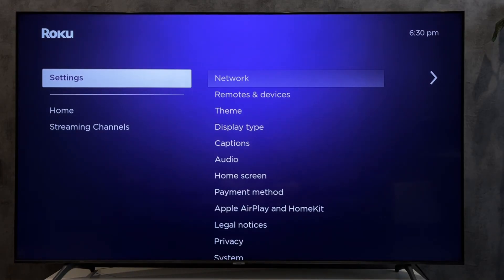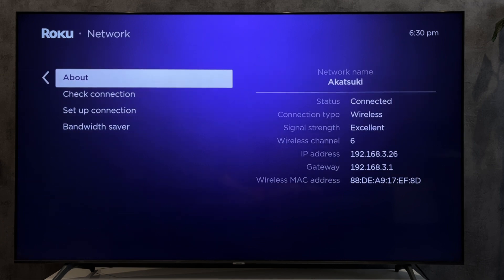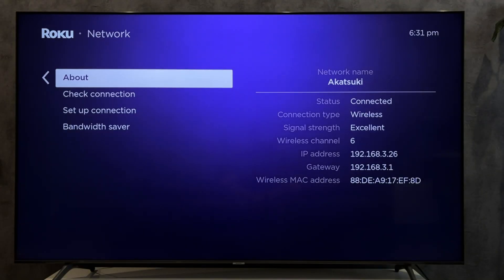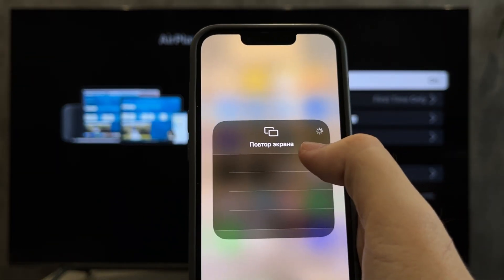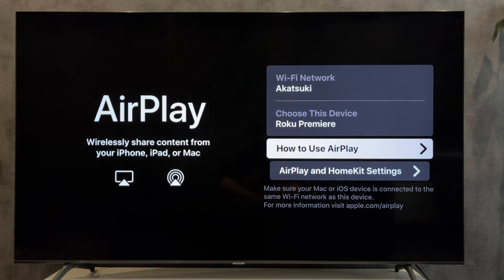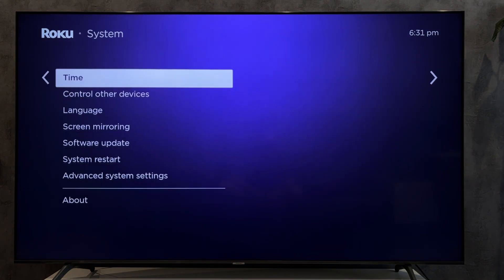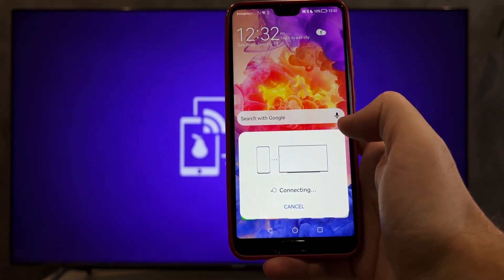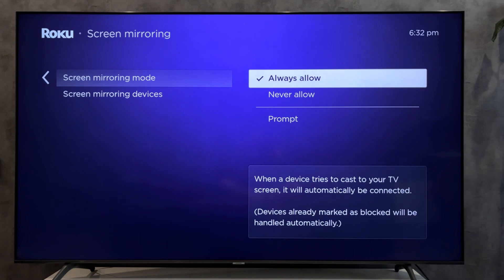How To Cast To A TCL Roku TV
How To Cast To A TCL Roku TV 2024
Today I will tell you How To Cast To A TCL Roku TV
Let's go.
open settings
network
Your phone and your roku TV must be connected to the same Wi Fi network
If you use apple device (imac, iphone, macbook or ipad) open apple airplay settings
turn on apple airplay
open screen mirrioring
select your roku tv
enter airplay code
done
if you use android device
open system
screen mirrioring mode
always allow
turn on screen mirrioring
done
That's it, now you know How To Cast To A TCL Roku TV